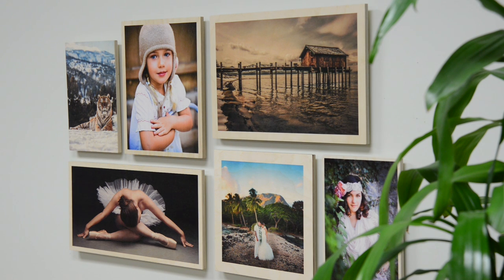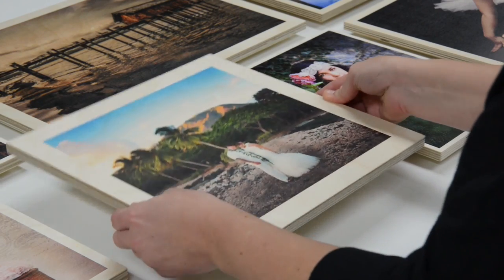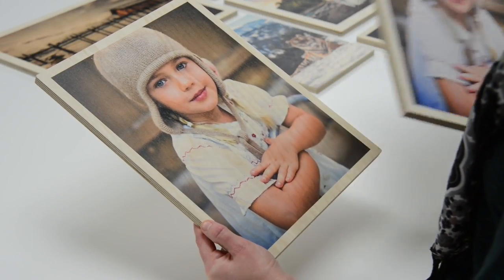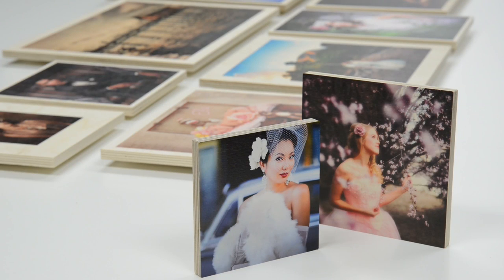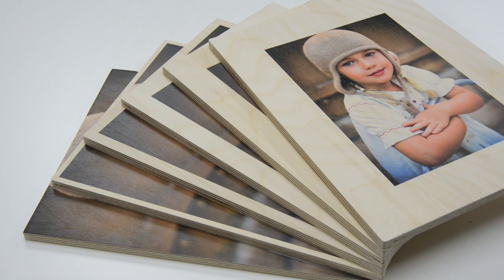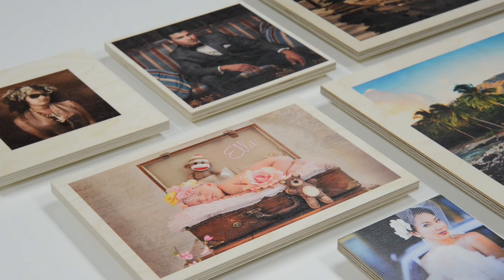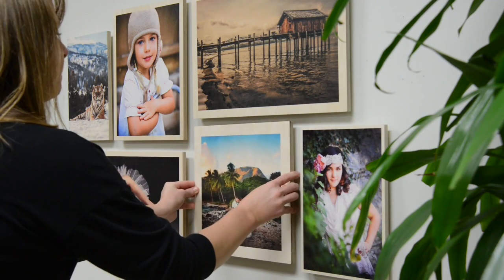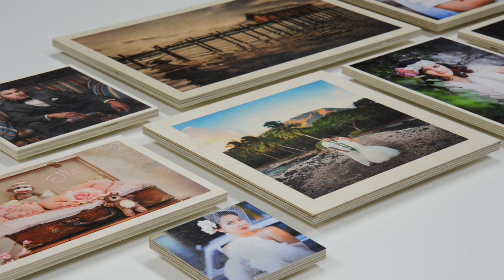Maple Wood Prints from Bay Photo Lab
Bay Photo's Maple Wood Prints are UV printed directly on to 1/2” thick Maple Panels.

The grain and other characteristics of the wood shows through the light and white areas of the image for a natural warm tone and vintage feel.

We can also print a white ink underlay on the wood to make the true colors of your image pop.

Both of these options allow the beautiful wood texture to show on the surface of your print.

Exposed wood borders make for a stunning presentation without the need for a frame. You can choose to have your image go the edge of the print, or add a border in varying widths, from ¼ inch to 4 inches. All borders show the wood grain, regardless of Natural Wood or White Finish.

Maple Wood Prints are available ready-to-hang with an easy-to-use universal mount, which allows for hanging from any direction using nails or cleats.

Maple Wood Prints can be printed in a wide variety of sizes from 5x5 to 40x60.